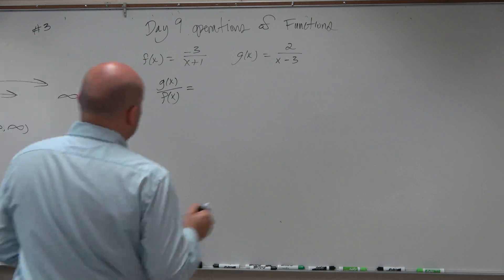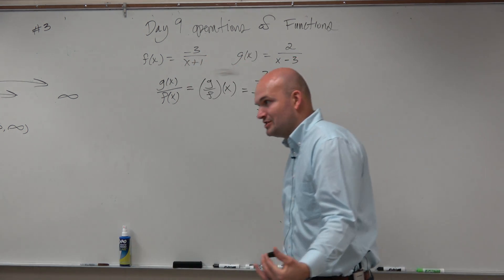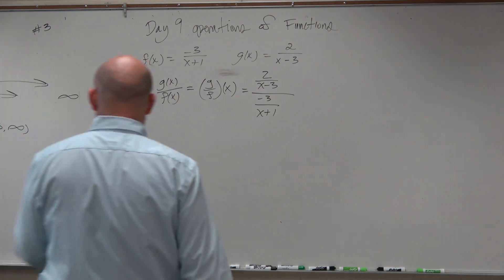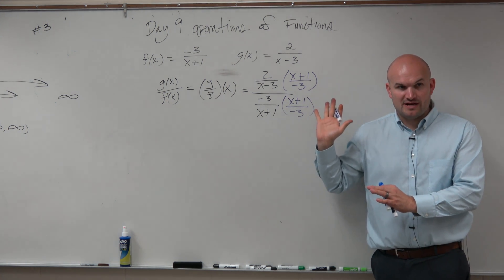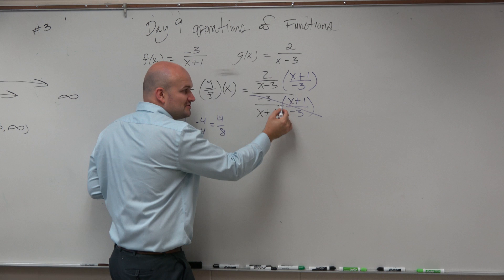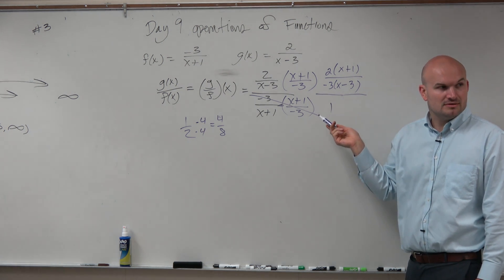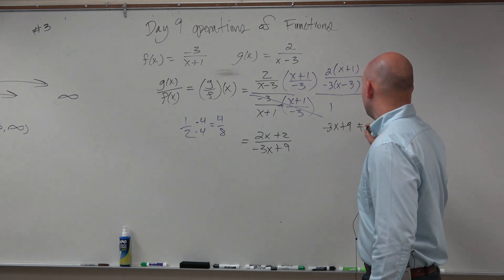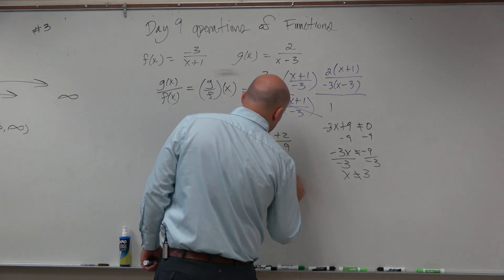Dividing two reciprocal functions to determine the domain